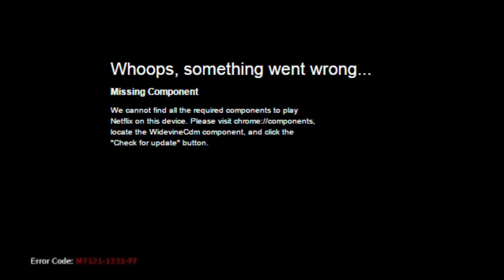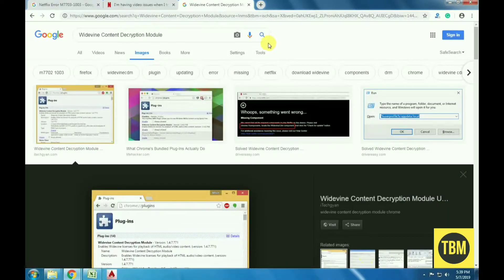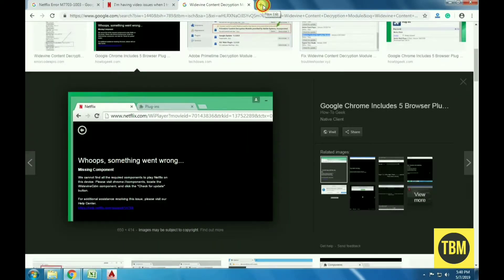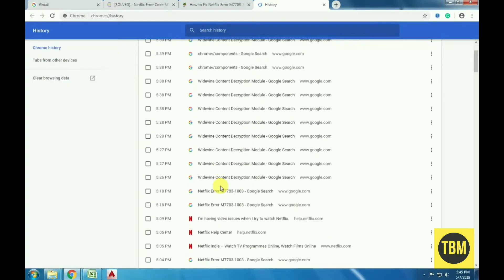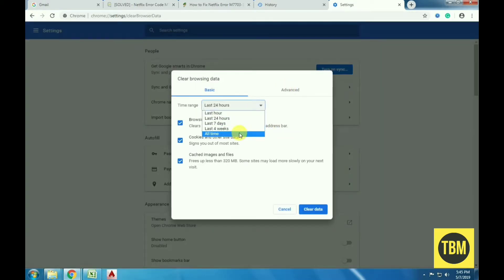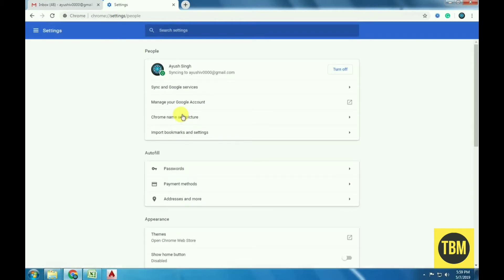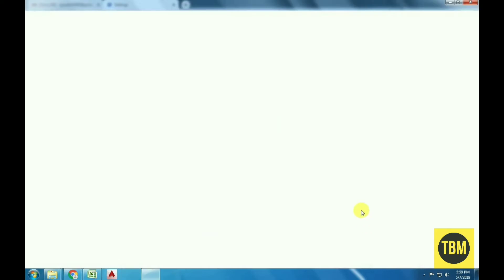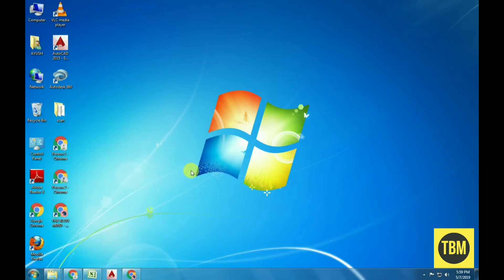Fix Missing Component Error in Netflix- M7357 1003 in Google Chrome! (SOLVED)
If you get the Missing Component Error code M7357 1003 in Google Chrome then you are not alone. Lots of Netflix users face this error once in their whole subscription.
You can't able to watch Netflix shows or videos after getting this error. Most commonly this error occurs on Google Chrome Users.
To Fix this error Follow these steps which I describe in Video:
1. Update the Widevine for Google Chrome
2. Clear Chrome Browser Cache
3. Change the Browser Profile
If you follow these methods and still getting this error then try to set chrome Browsers default setting. It may also fix this error and I don't included this method in the video.